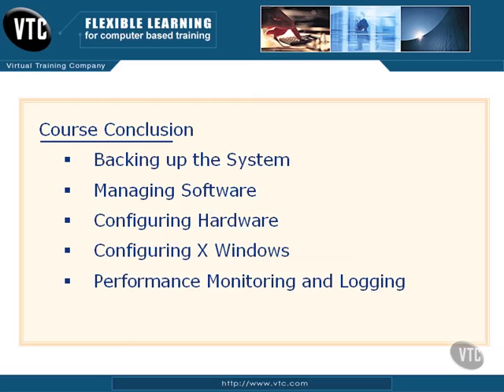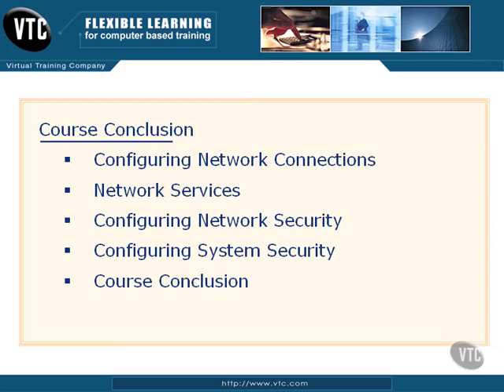VTC Player Unix System Administration Essentials, Conclusion